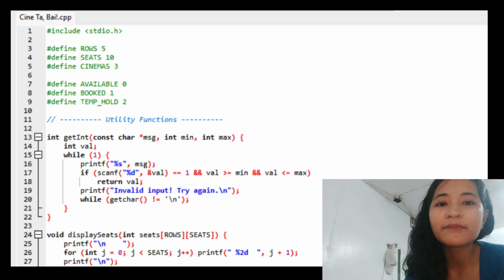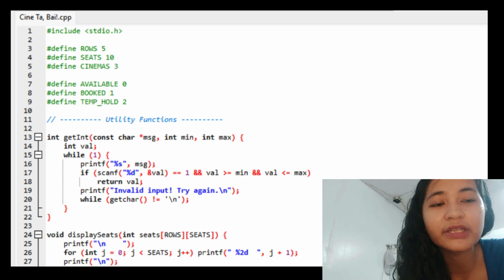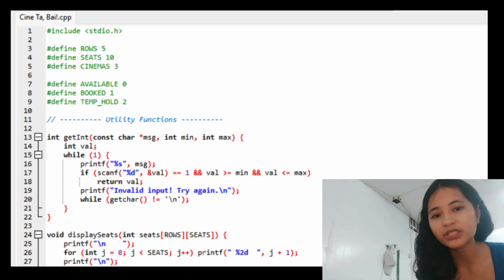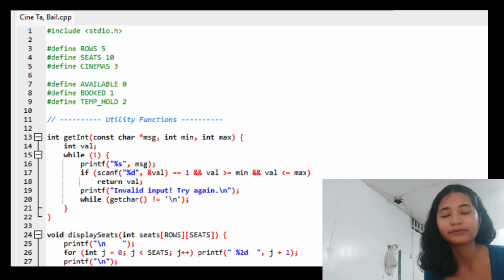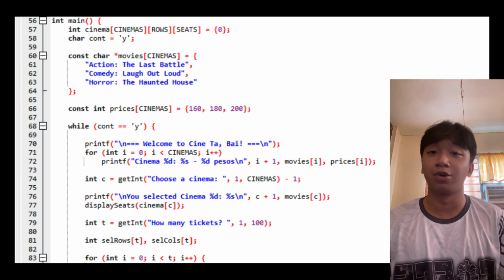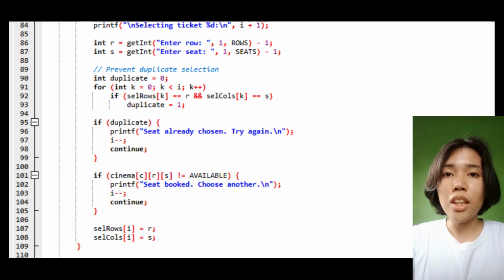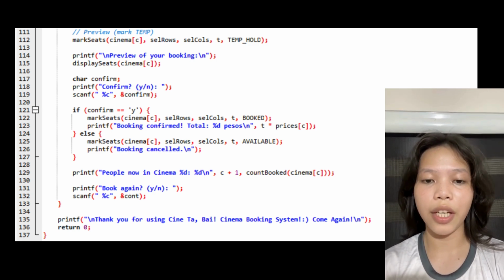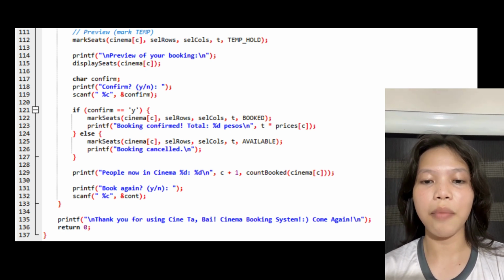Cinema Booking System: a simple, fast, and efficient way to book your seats.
This program is a Cinema Booking System where users can choose a movie and book seats. It shows which seats are available or already taken. After booking, it displays the updated seat layout and the total number of people in the cinema and the total cost to be paid based on the number of tickets booked.